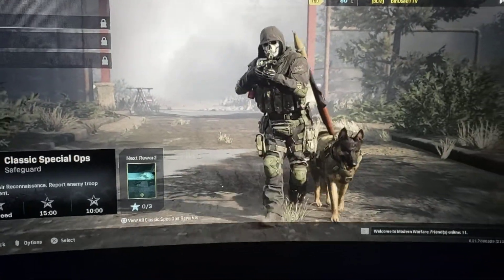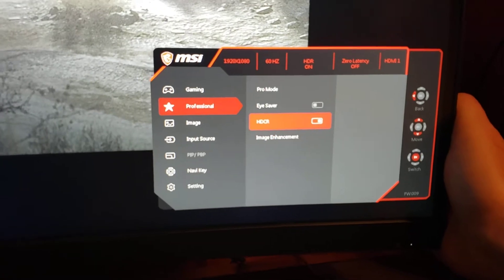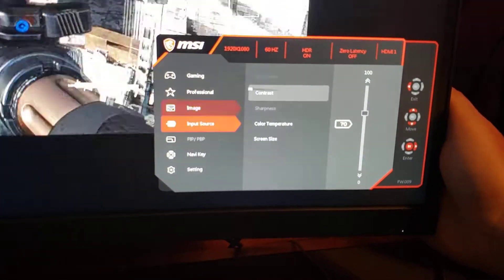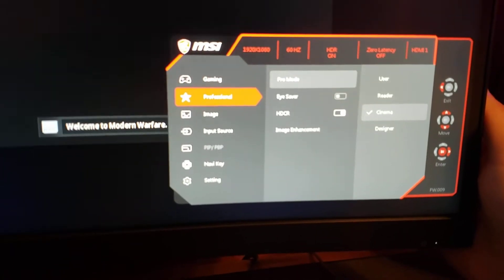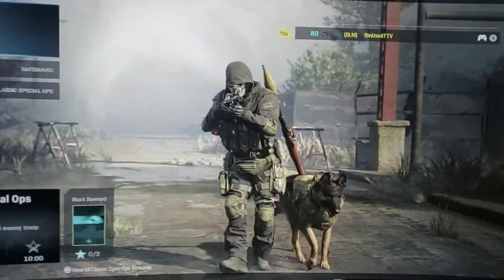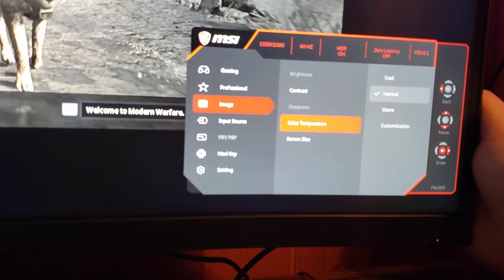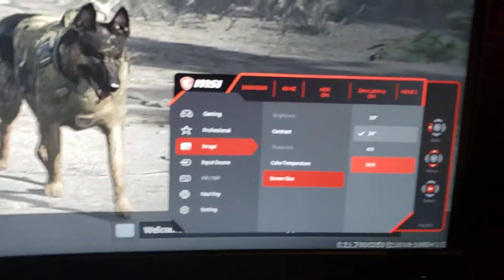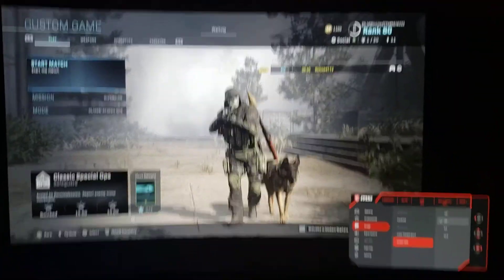MSI optix mag321curv 4k monitor! (if your not 4k ready yet) Best graphic settings!!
Button is in the back right! These Directions are for people that do not have a 4k compatible system! So asshats read this before being dumb!